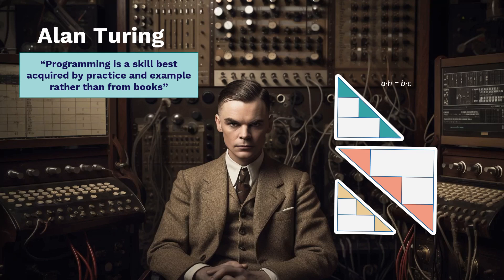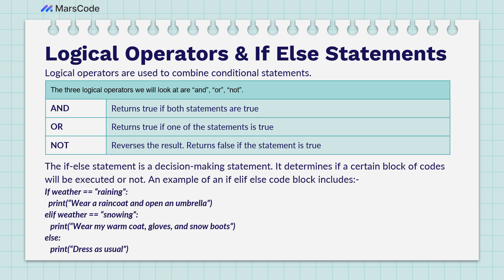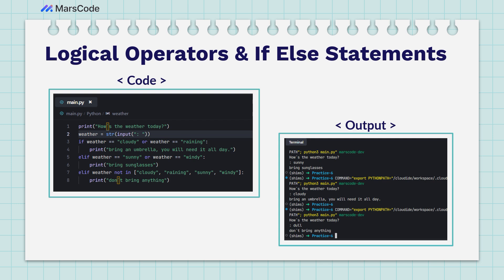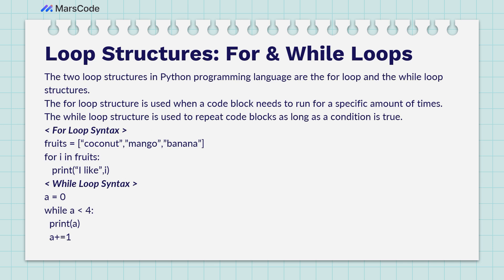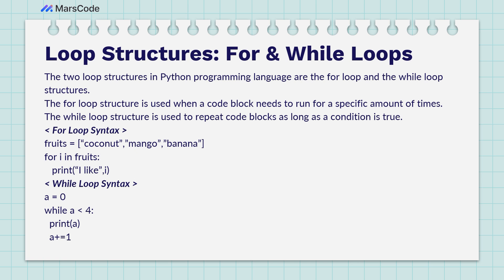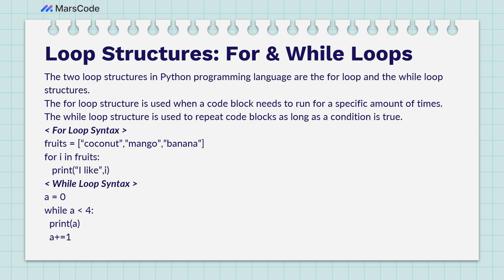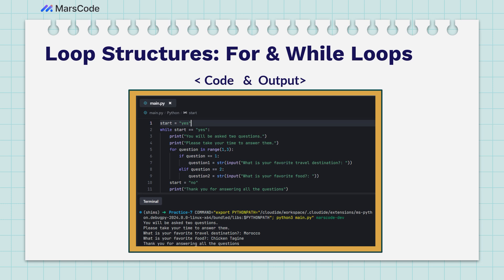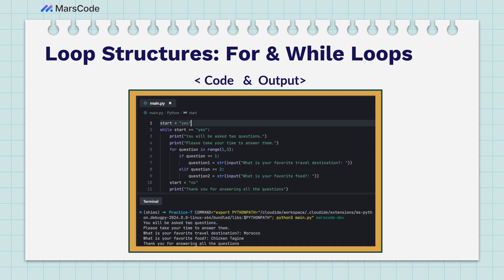Lesson 1 Part 2: Python Programming + Mathematics(Developed On MarsCode IDE - marscode.com)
Lesson 1 Objectives:- In this lesson, you will learn the following Python programming concepts.

1. Basic Python Syntax and Import Libraries
2. Function and Data Structures
3. Logical operators and if statements
4. For and While Loop Structures
5. String Methods and Data Type Casting
6. Math Arithmetic Operators
7. Math Functions
8. ASCII Art, ANSI Escape Color Codes